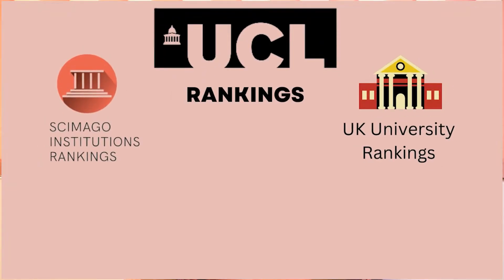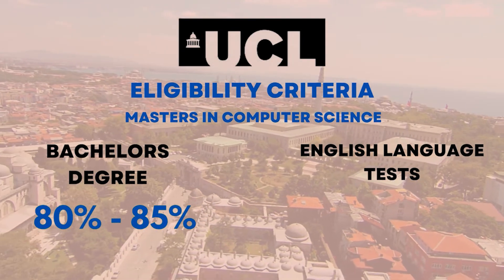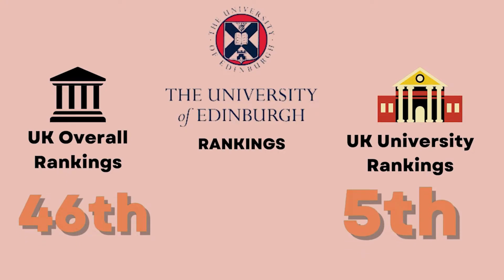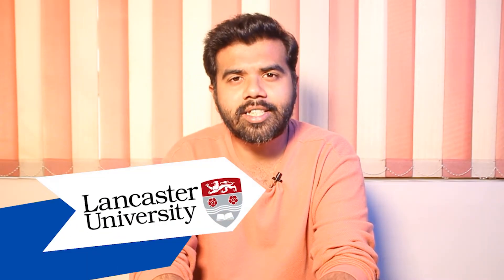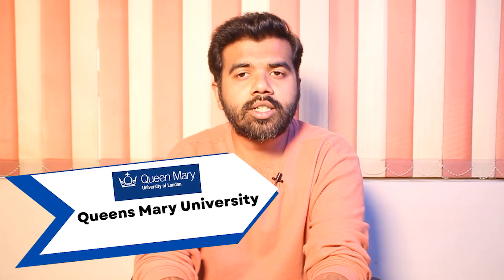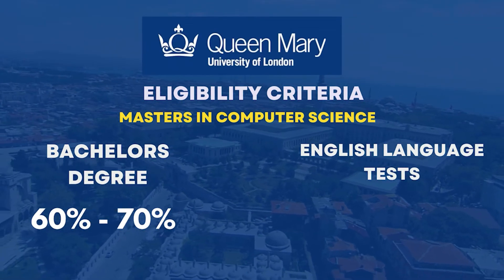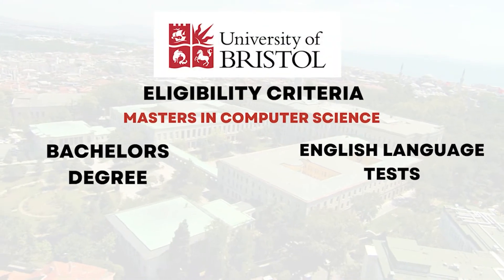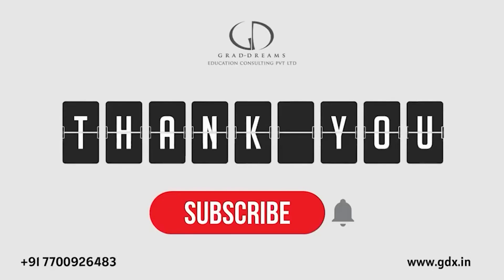5 Best UK Universities for Masters in Computer Science | Study In UK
✅For many students, a master's degree in computer science is worthwhile. Over the next ten years, the Bureau of Labor Statistics anticipates an 11% increase in employment in computer and information technology-related fields.

✅It is the best choice for aspirant pupils. The training gives students a leg up on competitors in the same industry and may lead to employment chances at companies like Microsoft, Amazon, Apple, or Bloomberg LP.

✅The UK has a strong history of innovation in the field of computer science, and you may find some of the greatest training available anywhere in the world as well as some of the most promising job options here. The future is brighter than ever for graduates in computer science.

✅Some of the top businesses, such as Google, Microsoft, Salesforce, etc., are headquartered in the UK. These businesses are constantly looking for MS in Computer Science candidates.

✅FAQs:
Is studying computer science in UK worth it?
Why UK is best for Masters in computer science?
Is it easy to get job in UK after Masters in computer science?
Is USA or UK better for computer science?
How much it cost to study in UK?
How can I go to UK for study?
Is UK a cheap place to study?
Can I get PR in UK after study?